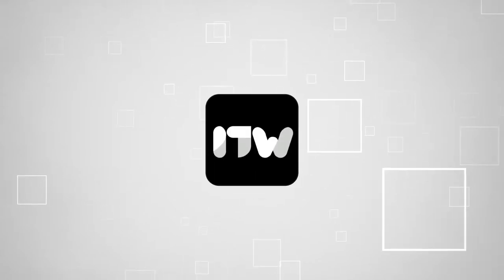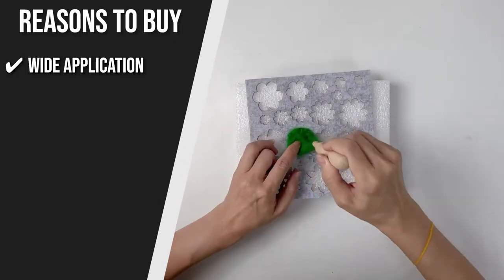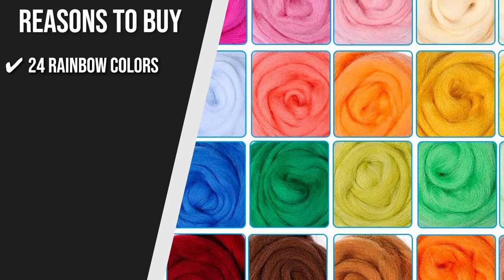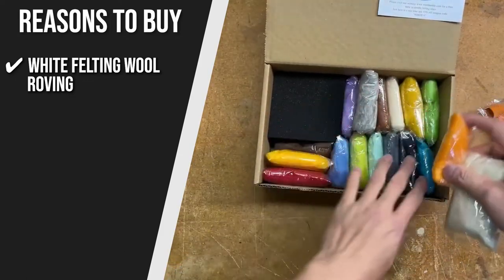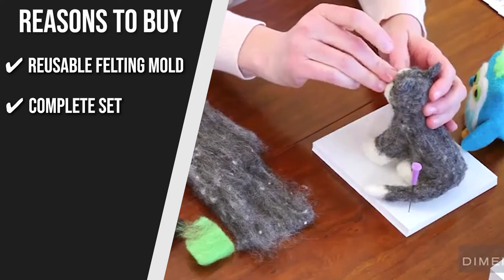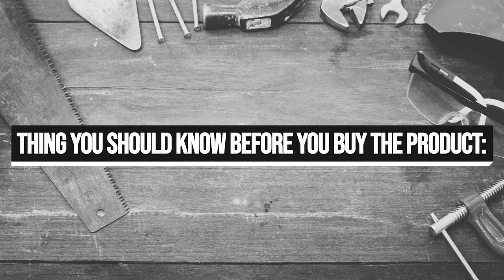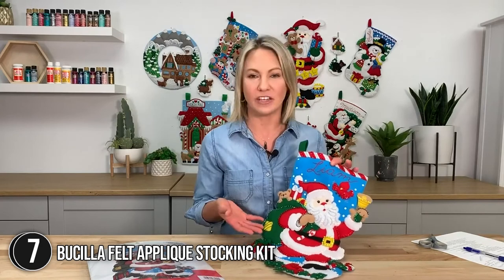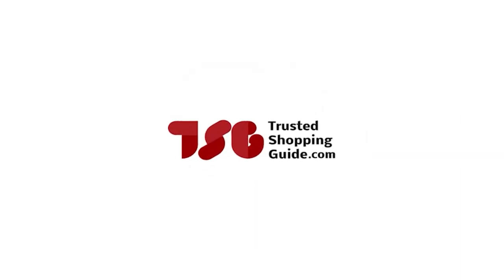🧰Top 7 Best Felting Kits for All Skill Levels | Buying Guide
best needle felting starter kit | best needle felting kit | best needle felting kit for beginners

🧰 7 Top-rated Felting Kits

00:00 - Introduction

**01:07** - Mayboos Needle Felting Kit

**02:58** - Jupean Needle Felting Kit

**04:29** - Woolbuddy Needle Felting Kit

**06:04** - Dimensions Bunny Felt Animals Needle Felting Kit

**07:20** - Arteza Kids Felt Kit

**08:54** - Kimberbell Felt Applique Kit

**10:19** - Bucilla Felt Applique Stocking Kit

If you want to learn a new skill, find a new hobby, or find something to do when you retire, needle felting is one of the most relaxing things you can do. And in order to begin, you will need a starter kit.  It will come with the wool, needle felting supplies, detailed instructions, and a foam pad. Now, due to the sheer number of choices, it's easy for shoppers to feel confused. Worry not, because, in this video, we’ve reviewed 7 of the best needle felting starter kits and tools just for you. So grab your popcorn and keep watching.